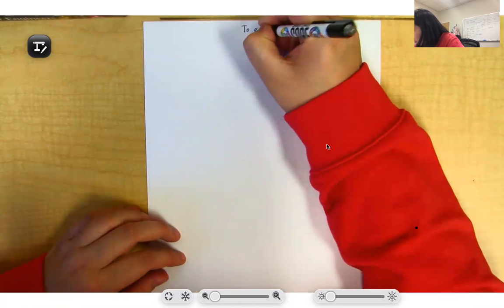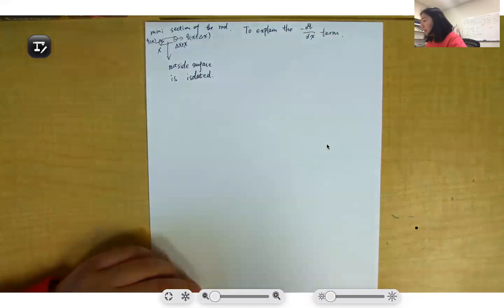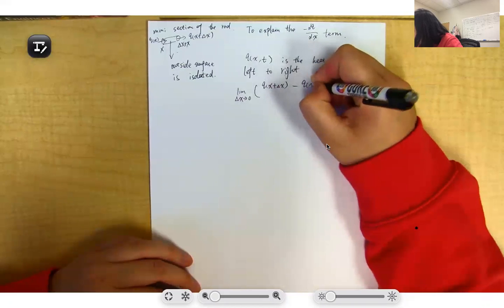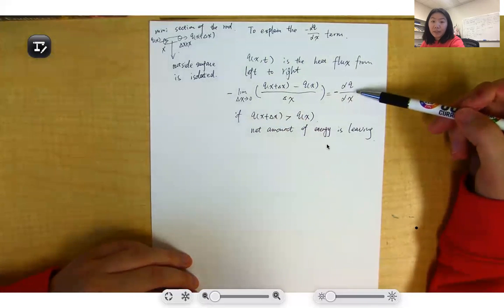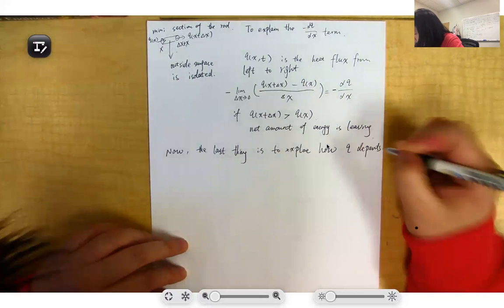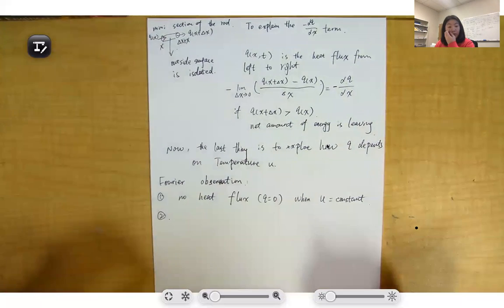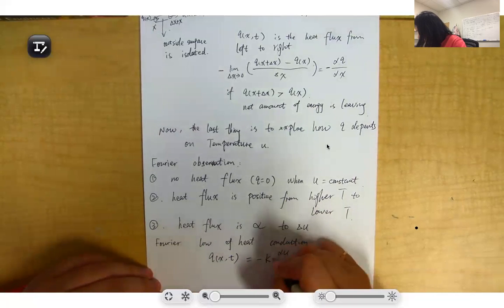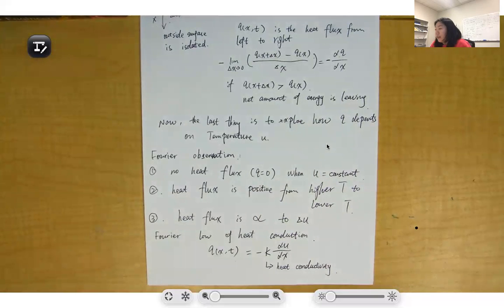Math Methods for Engineers: 21B. Partial Differential Equation 1-D heat equation introduction Part 2